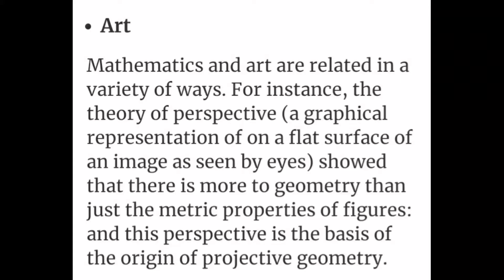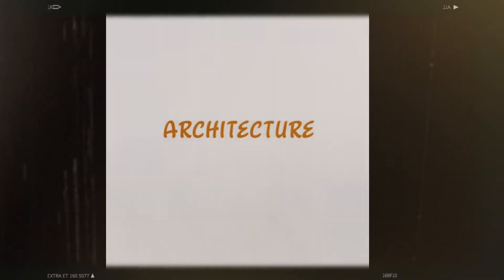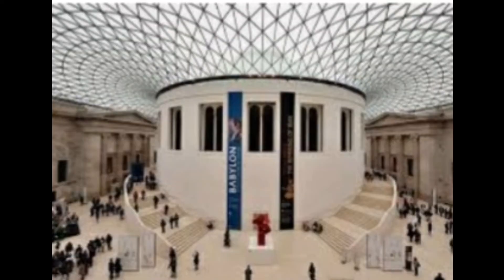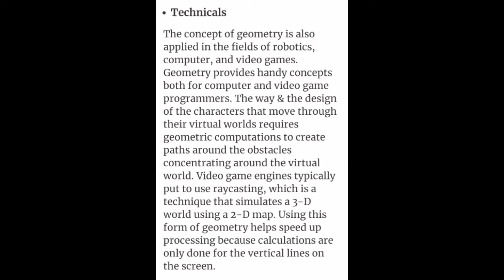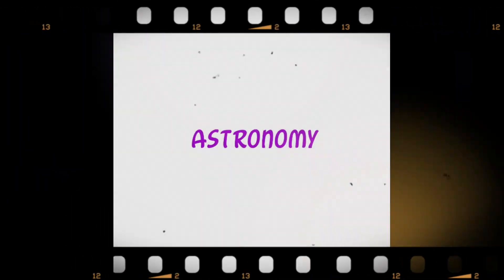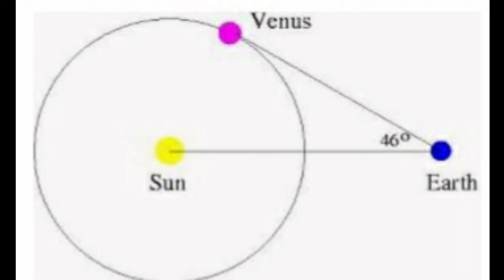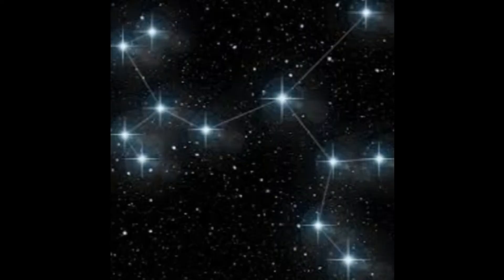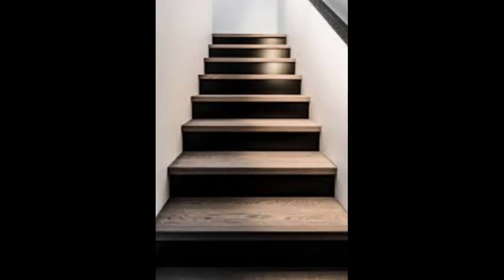Application of Geometry in our day to day life